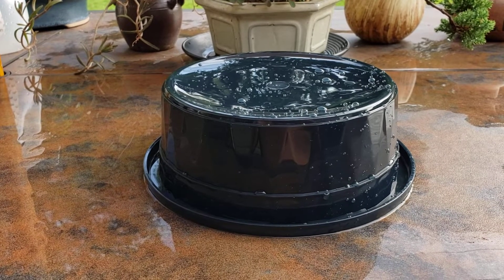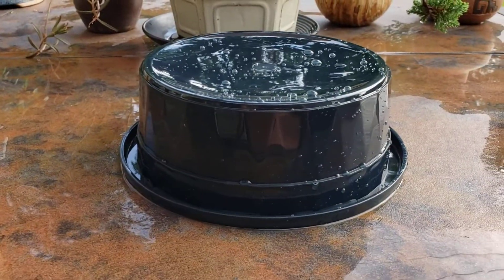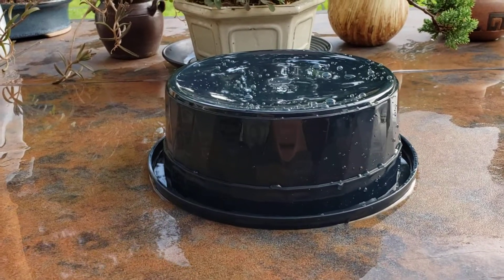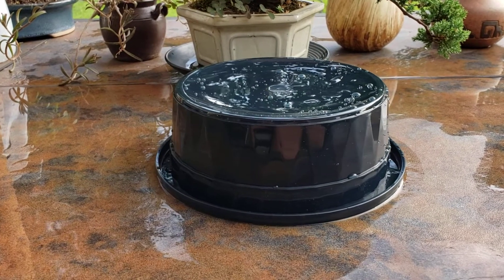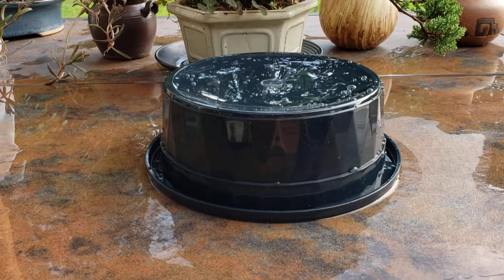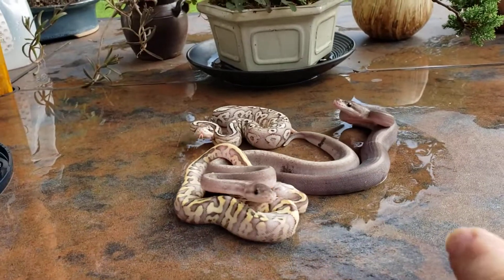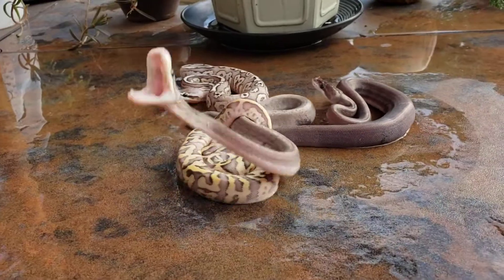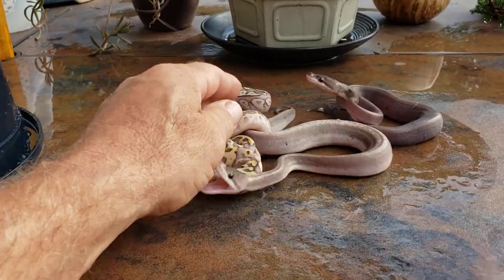BEST STARTER SNAKE FOR BEGINNERS!!! 🤪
Hey guys hope you know I'm just messing around here. every once in a while you get a feisty baby ball python, so figured I make a funny video